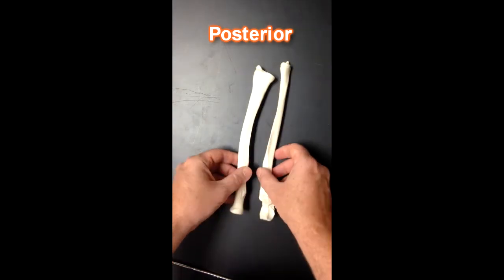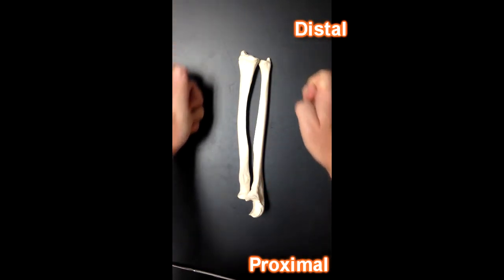Anatomy of the Radius and Ulna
In this video I cover the following:
Radius and Ulna
Orientation: anterior, posterior, medial, lateral, proximal, distal.

Radial Structures: head, radial tuberosity, interosseus crest, shaft, styloid process, Lister’s tubercle.

Ulna Structures: trochlear notch, radial fossa, olecranon process, styloid process, head, coronoid process.

I hope you found this video helpful.  For pictures of lab models, tissue slides, and answer keys to help you study, visit my

Sound effects for intro from “Ancient Heavy Tech Donjon” by Komiku through a CC0 1.0 Universal (CC0 1.0) Public Domain Dedication.  To listen and support the artist: